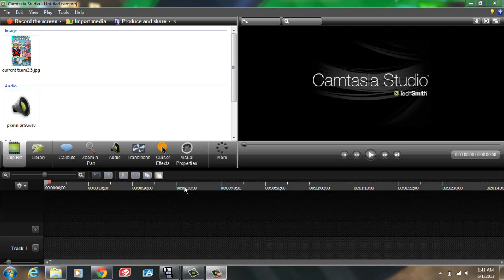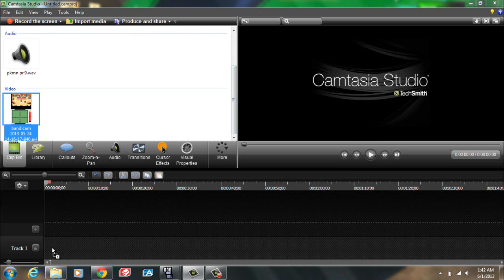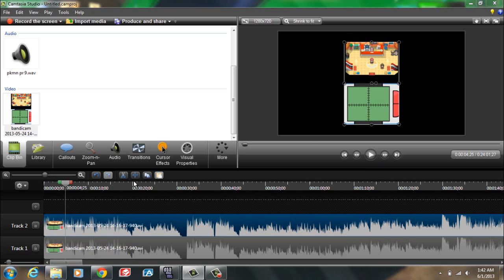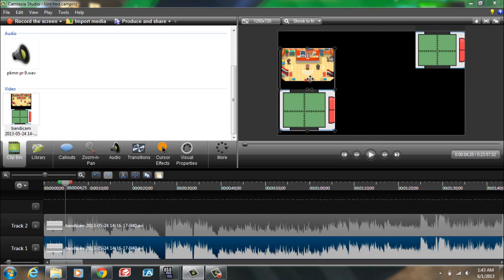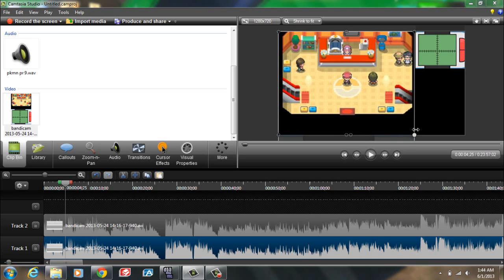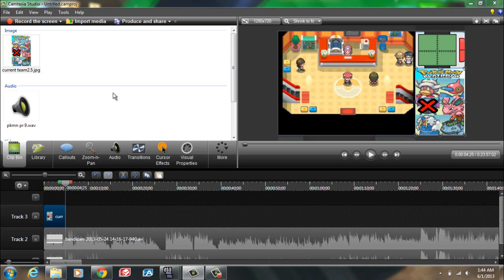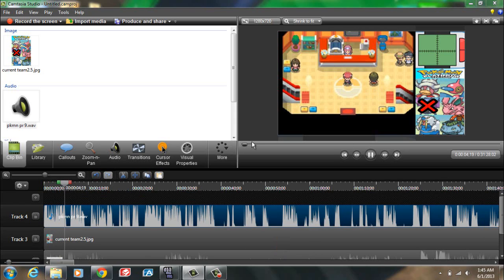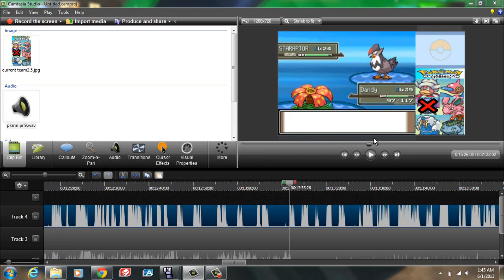How to split both DS screens on Camtasia Studio 8 - The quick way!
This is a simple tutorial on how I split both the DS screens on camtasia without rendering and cropping both screens (which takes time). Also my DS screens are usually vertically lined up so if your DS screens are horizontal, it is much more difficult but can still be done in a very similar way.

*This is for tutorial and educational purposes only!*